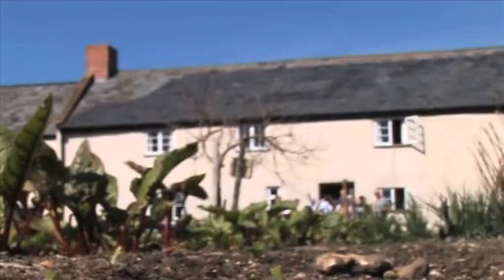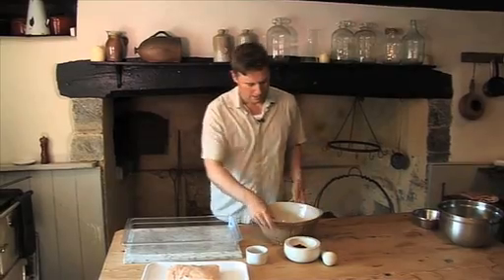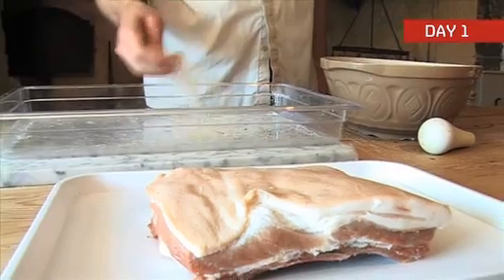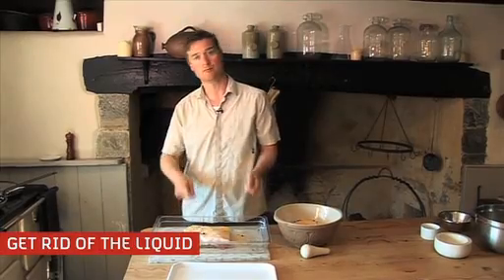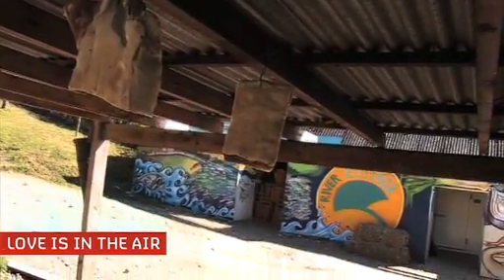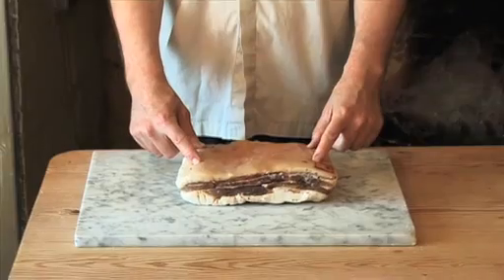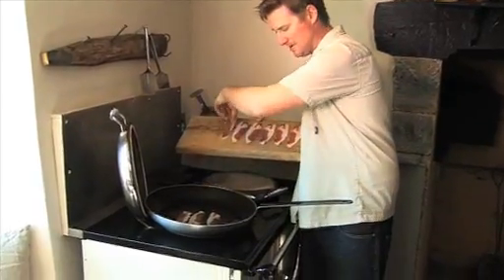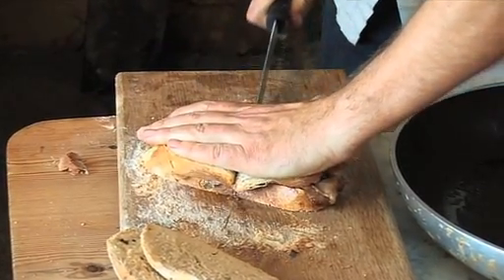How To | Make the Perfect Bacon Sandwich | 4Food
Learn to cure your own bacon with Steve Lamb from River Cottage